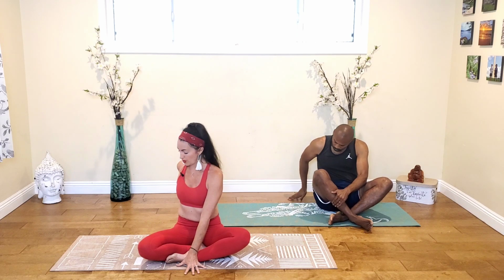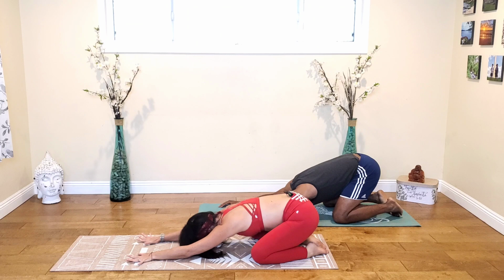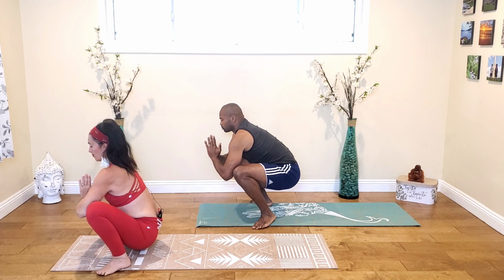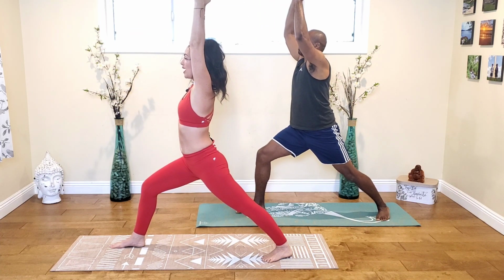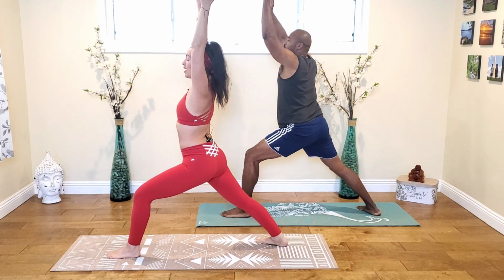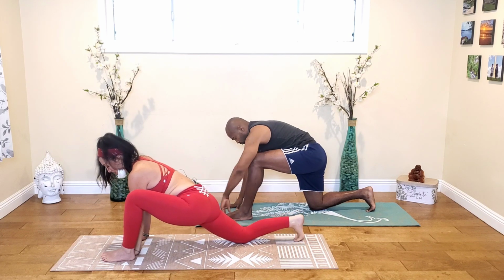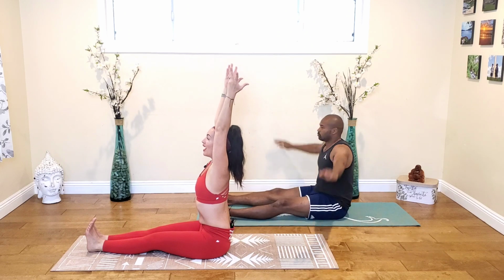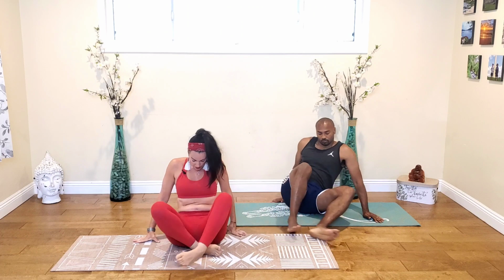Grow Grounded and Secure 🌹 Yoga to Stabilize The Root Chakra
This gentle half-hour yoga flow flow will focus on balancing the energy in our Root Chakra. The Root Chakra (also known as Muladhara) is our first chakra out of the 7 primary chakras. Located at the base of the spine, it has an earthly energy and the color associated with it is red.

The root chakra is linked with our feelings of safety and grounding.
As essentially our energetic recycling bin, when the Root Chakra is in balance, it can process negative emotional energies and turn them into power and light, disposing of unhealthy energy to the earth as compost. However, if/when this chakra is out of balance, our bodies and auras can actually manifest illnesses and physical problems because we are not able to expel those waste energies. This is why it is key to be in touch with your own roots, to be connected to the earth and to your primal impulses, ensuring balance.

So find peace and contentment where you are in this moment and in this practice, as you move and breathe and take the time to care for yourself and your body.

Namaste